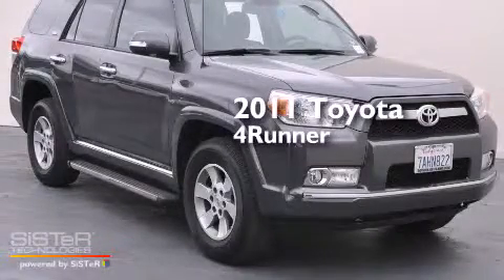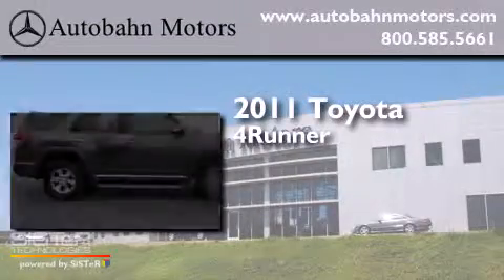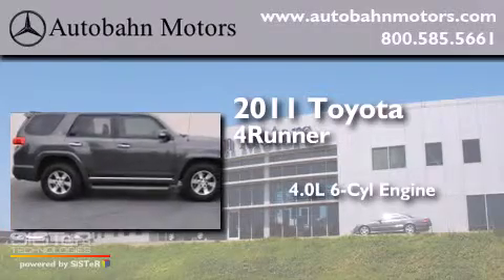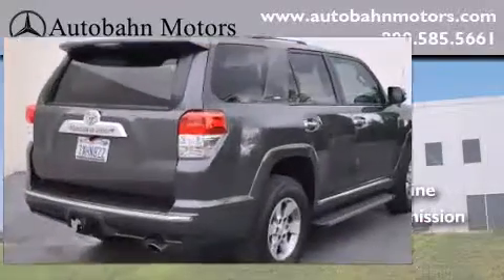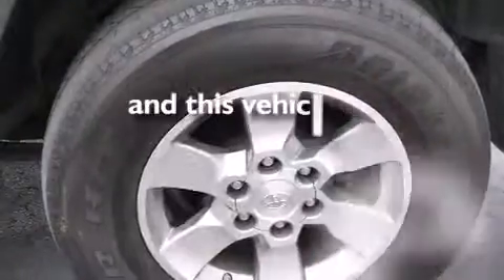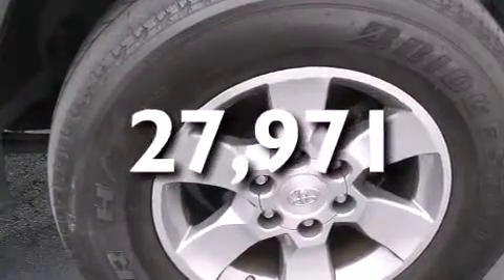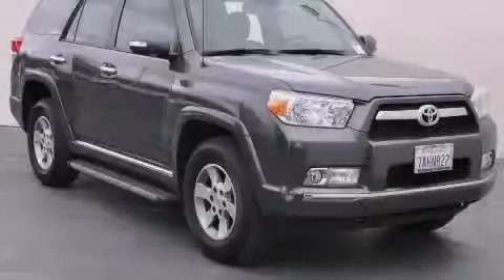2011 Toyota 4Runner Belmont CA 94002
We've been honored to serve the Belmont CA area , we promise that your experience at our dealership will exceed your expectations ! Year : 2011 Make : Toyota Model : 4Runner Engine : 4.0L V-6 cyl Trans . : Automatic Exterior : Gray Miles : 27,971 Interior : Gray Autobahn Motors 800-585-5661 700 Island Parkway Belmont , CA 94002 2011 Toyota 4Runner Belmont CA